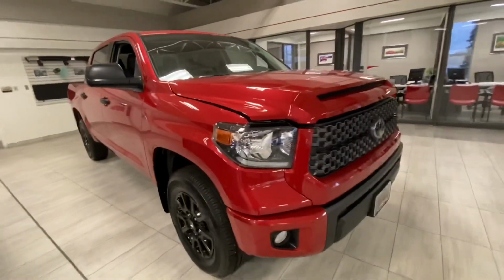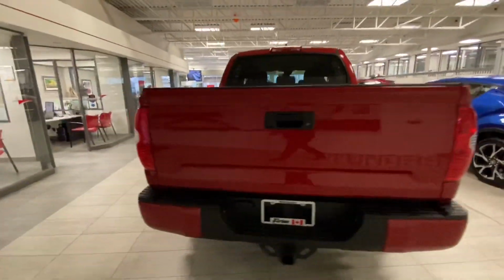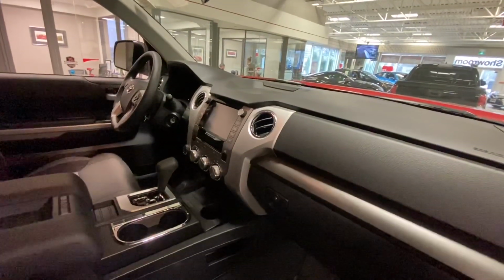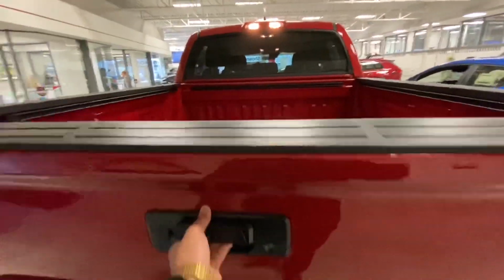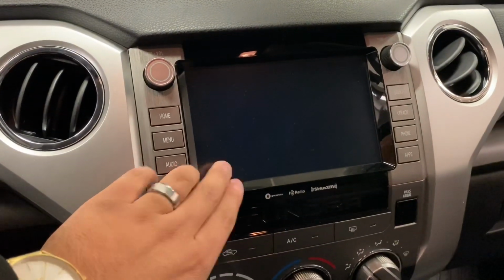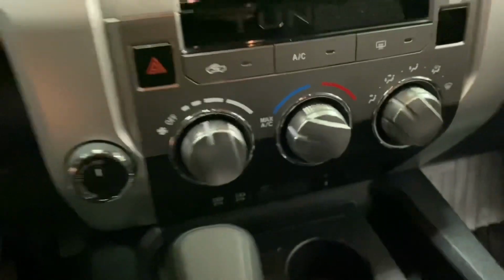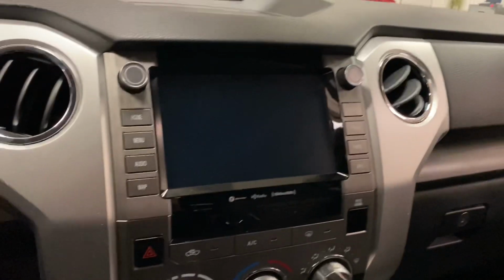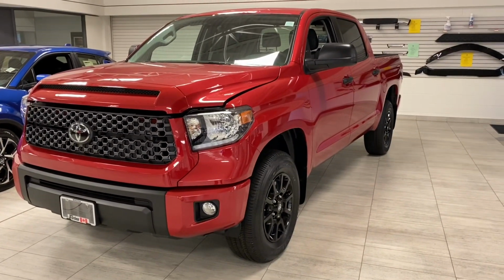2020 Tundra SX Package - WHAT'S NEW? (REVEW)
Recommended Equipment:
►DJI Osmo Mobile 3 Smartphone Gimbal Combo Kit
►Canon Digital SLR Camera Kit - EOS Rebel T6
►Xenvo Pro Lens Kit for iPhone, Samsung, Pixel, Macro and Wide Angle Lens with LED Light and Travel Case
►80-inch Tripod

Recommended Books:
►The 10X Rule: The Only Difference Between Success and Failure
►The 4-Hour Workweek: Escape 9-5, Live Anywhere, and Join the New Rich
►The Think and Grow Rich Workbook

The 2020 Tundra is here and there have been some updates by Toyota. Under the hood is one engine option for the new year. It is the 5.7L V8 pumping out 381 HP & mated to a 6-speed gearbox. On the inside there are some wanted updates, finishes and there is the return of the crew cab. Did Toyota do enough to make you want to go out and buy the 2020 Tundra?